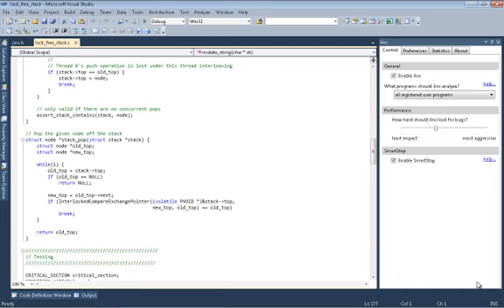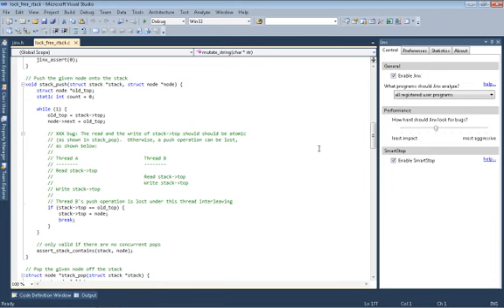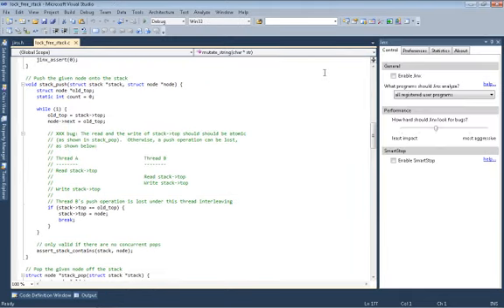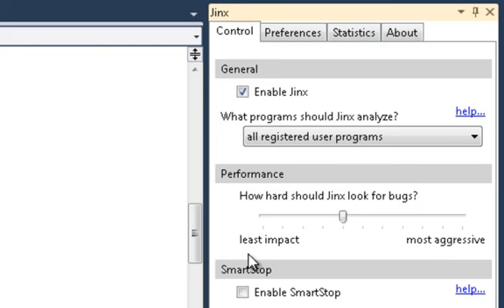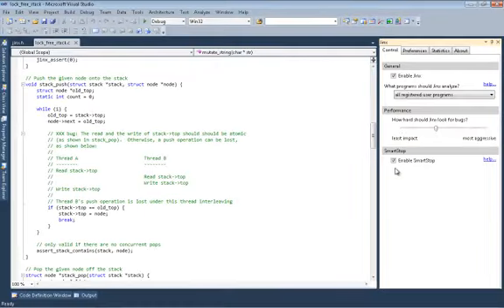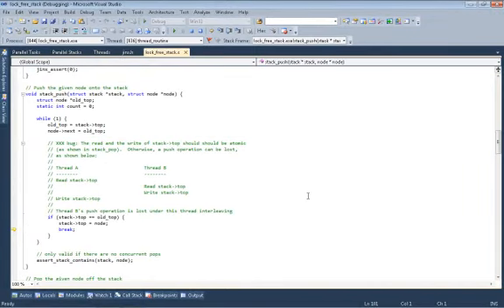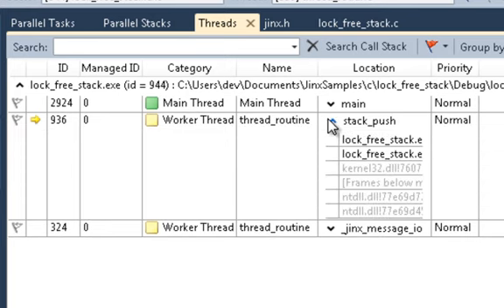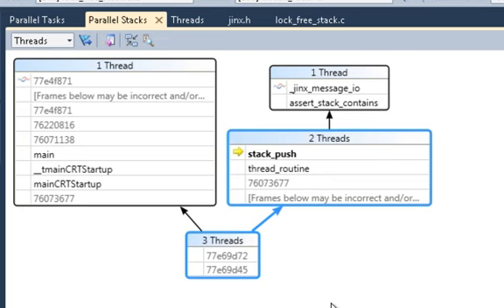Jinx for Windows Demo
Jinx is a software quality tool that makes your code "unlucky" and forces concurrency bugs to happen more frequently. Jinx works the way you do and integrates directly into your Visual Studio development environment. It's easy to use and can be installed in minutes and configured in a fraction of that time. And you can count on Jinx, it definitively finds bugs in your code.